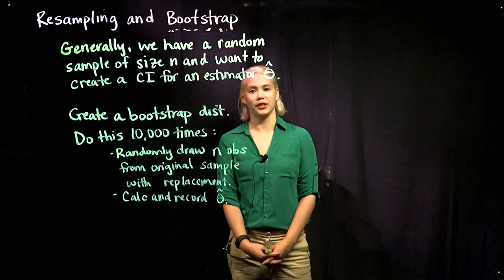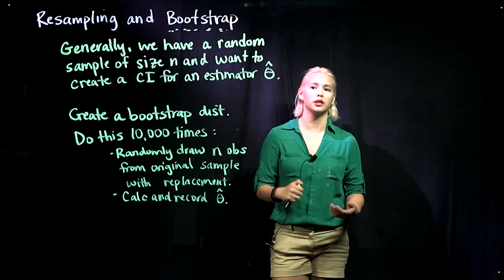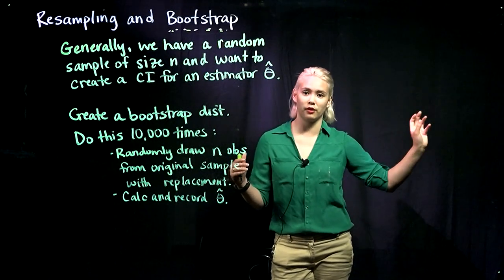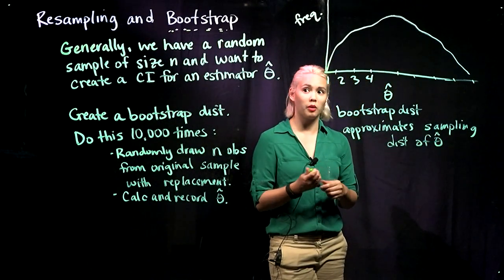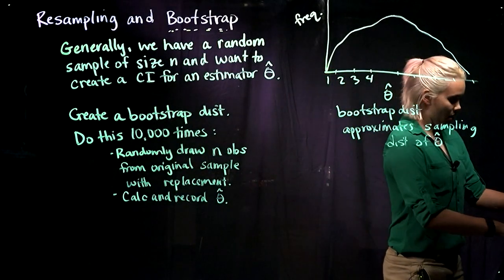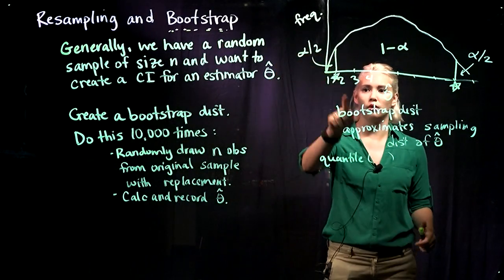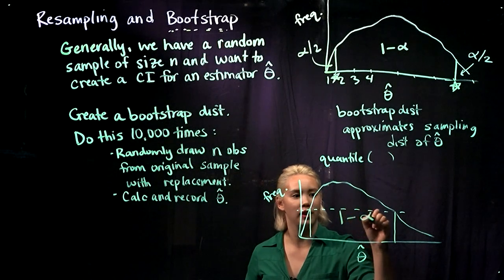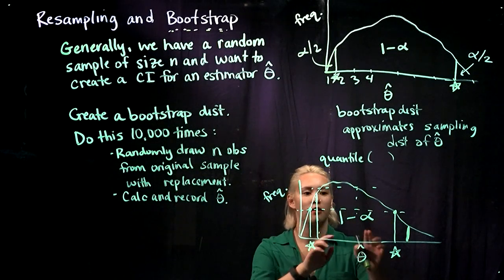3. General Steps to Bootstrap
Bootstrapping uses the observed data to simulate resampling from the population. This produces a large number of bootstrap resamples. We can calculate a statistic for each bootstrap resample and use the distribution of the simulated statistics to approximate characteristics of the population. This bootstrapping process can help us construct a confidence interval for a population parameter, even when the population distribution is unknown. This video explains the general steps of bootstrapping.